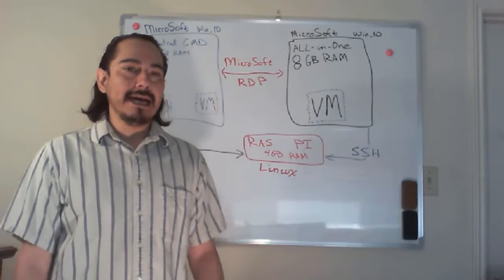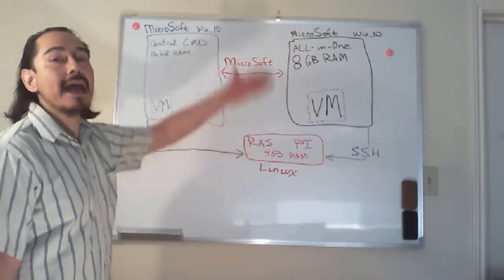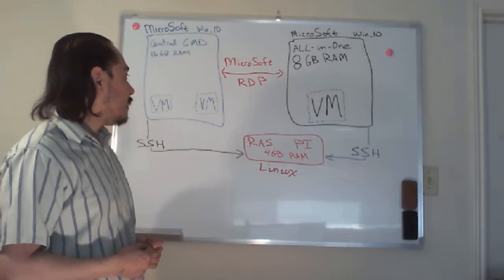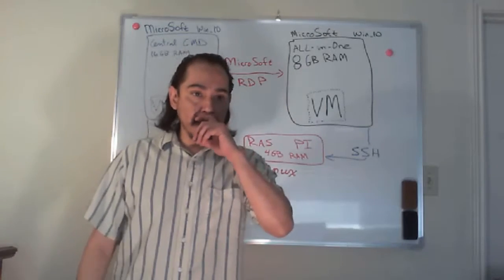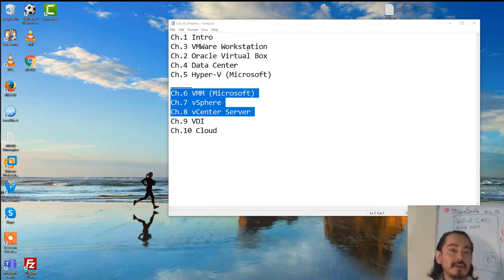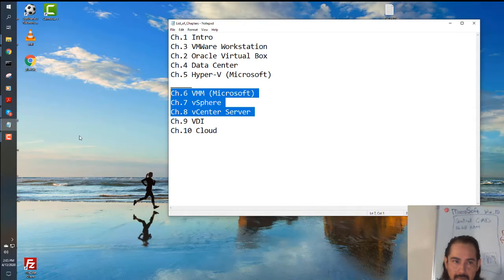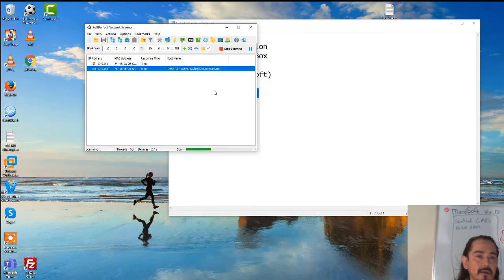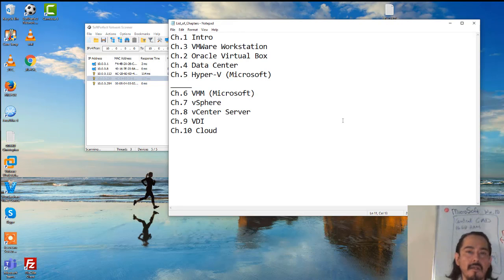Desktop Environment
My home PC/Virtual environment.